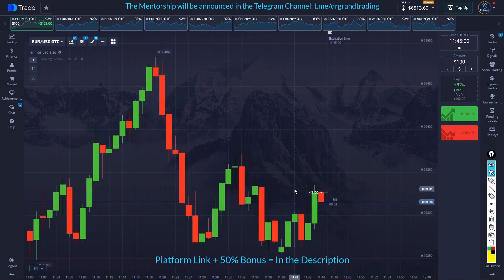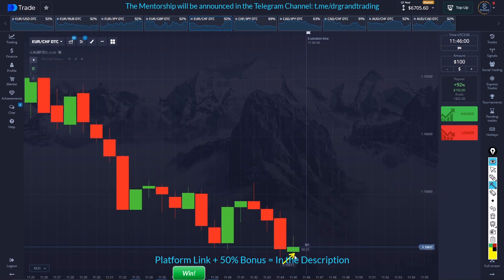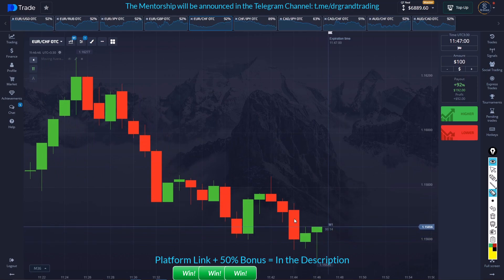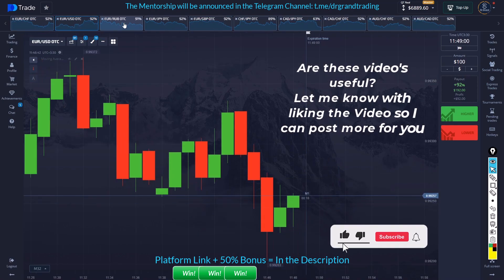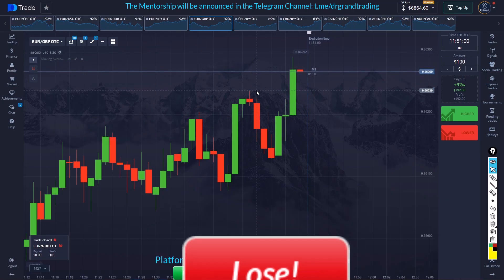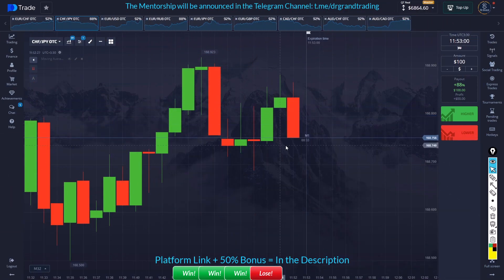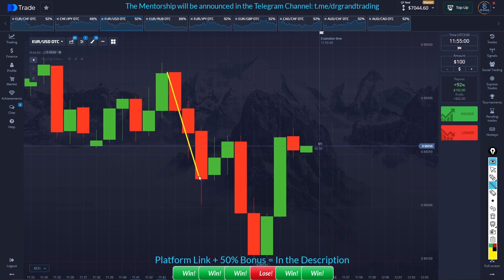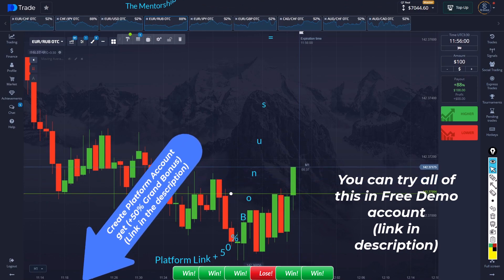How do I take my Daily Profit + ABC Explanation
In this video, I share my best tips and strategies for making money through trading. As someone who has been involved in the trading world for years, I've learned a lot about what works and what doesn't. In this video, I share my insights and experiences to help you become a more successful trader.

Whether you're just starting out or you're a seasoned pro, this video has something for you. I'll cover everything from candlestick psychology to risk management to help you maximize your profits and minimize your losses.

By the end of this video, you'll have a better understanding of what it takes to make money through trading and how you can apply these concepts to your own trading strategy.